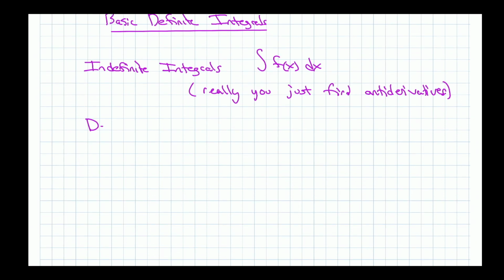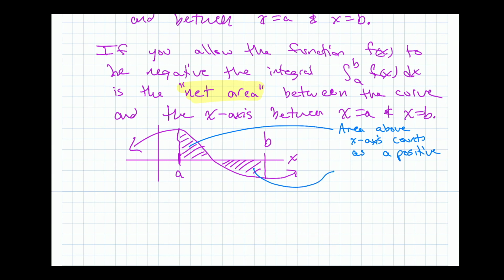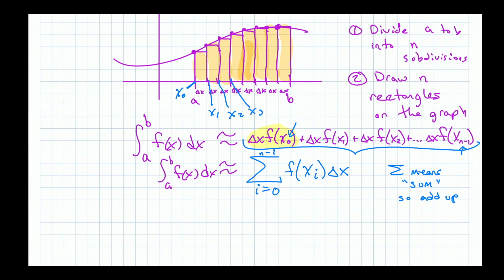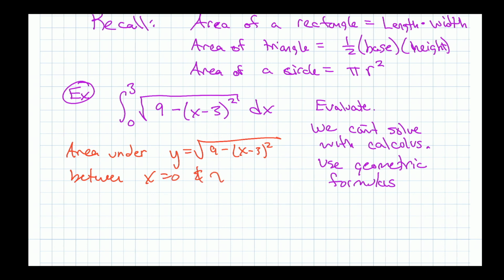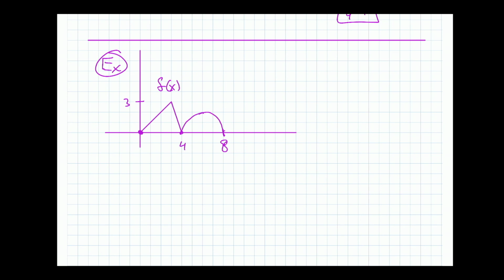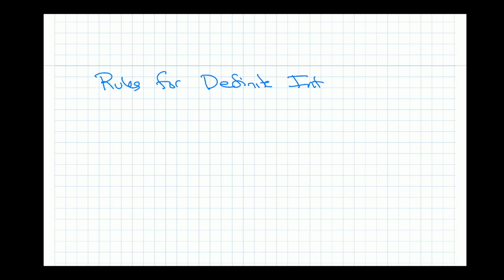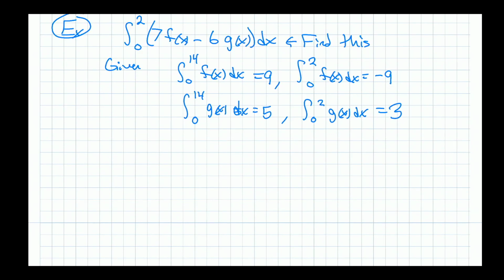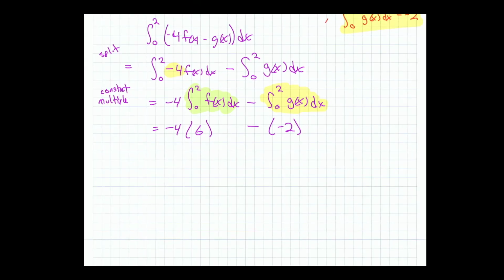SU2020 Math 4A Lecture 26 Basic Definite Integrals